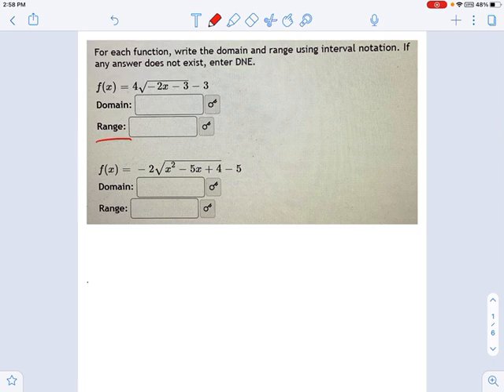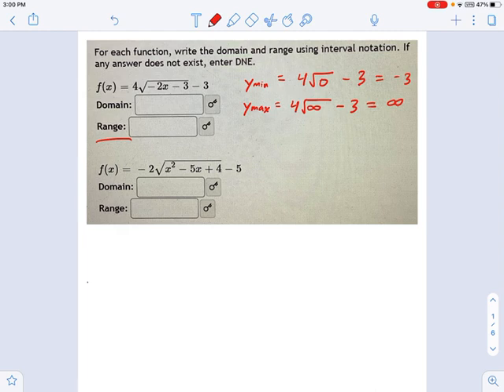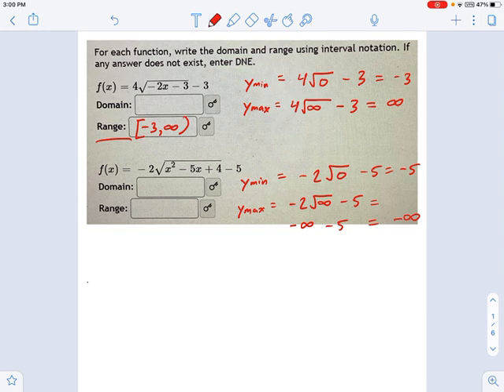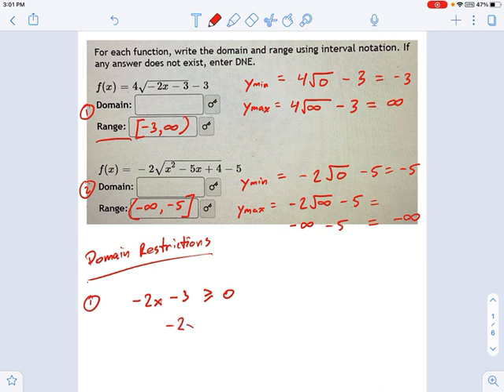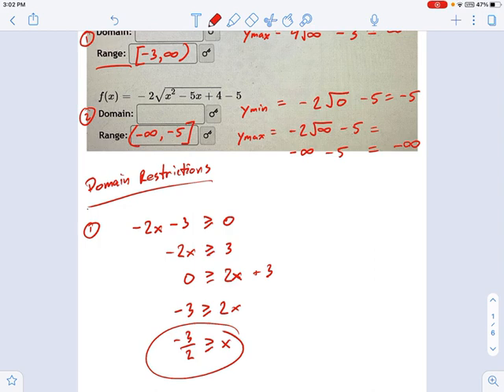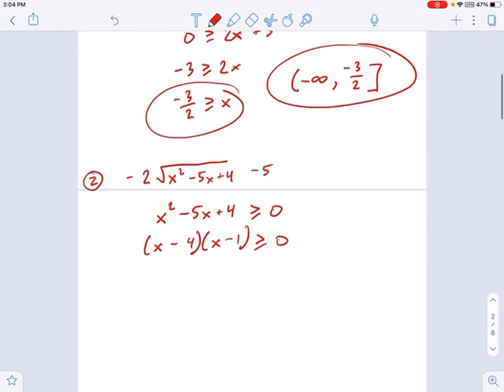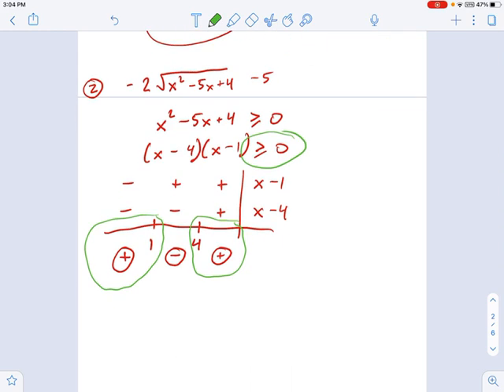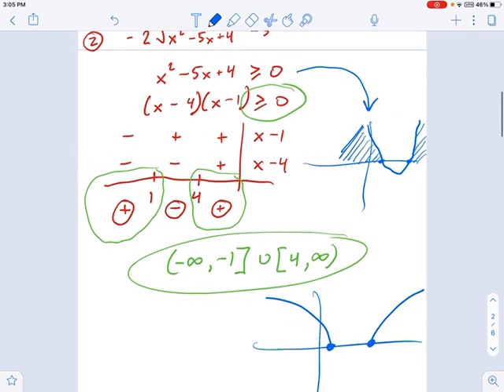SM3.02.24 — Domain and Range of Radical Functions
Murphy Math --
Find the domain and range for radical functions.  Range is determined by min/max function values, domain is determined by analysis of domain restrictions.